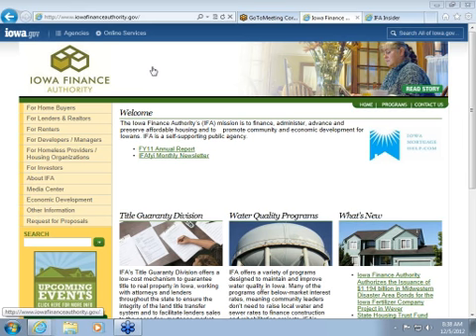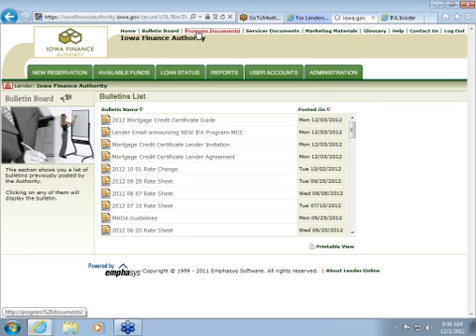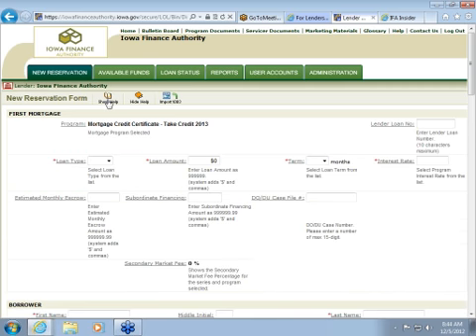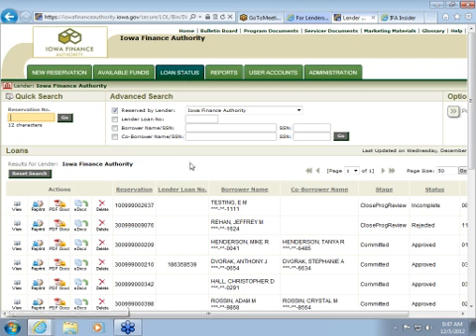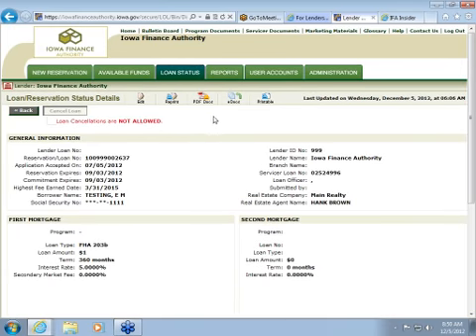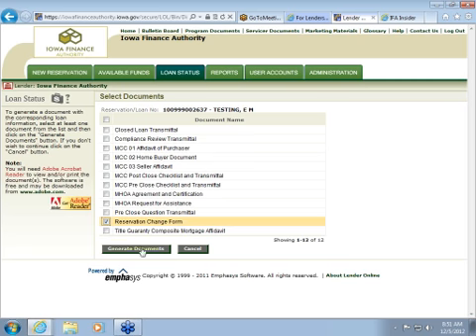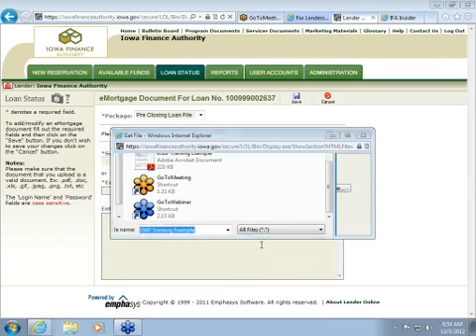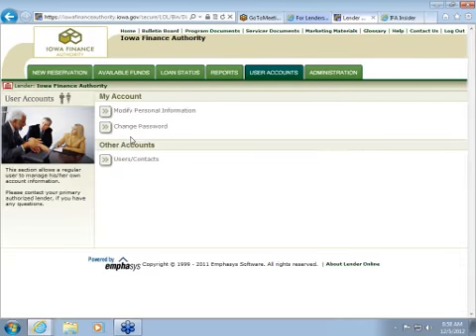Lender Online Training Video